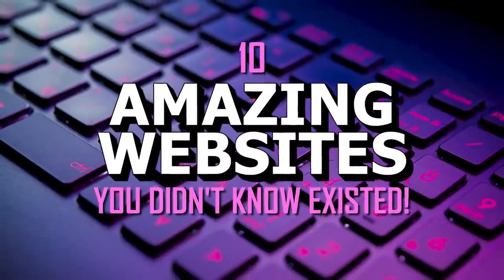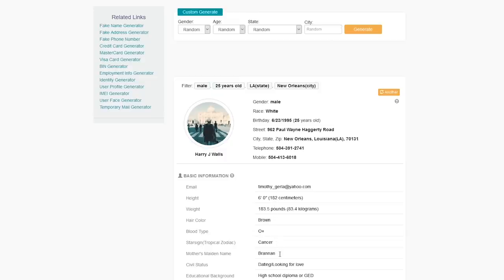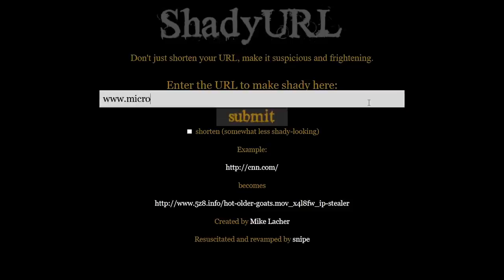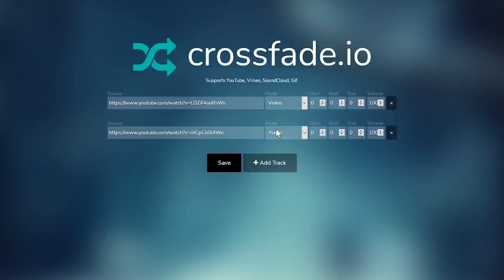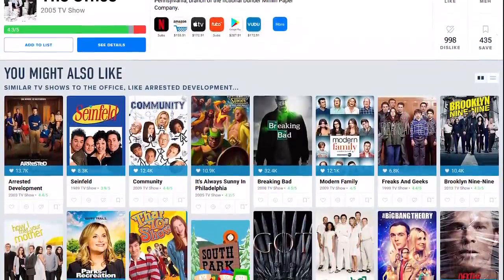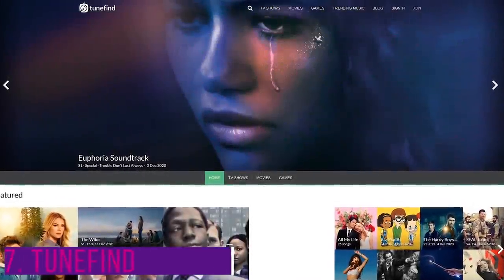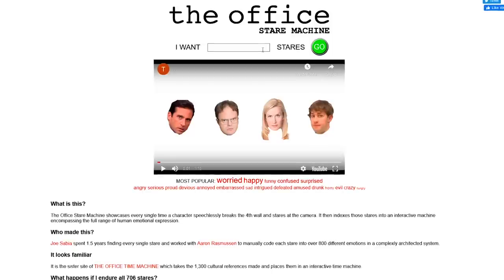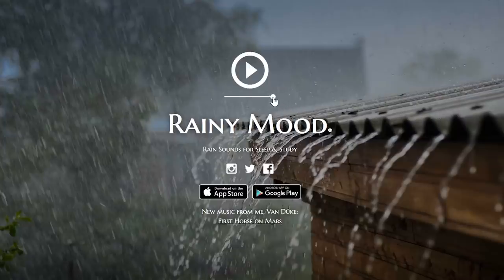10 Amazing Websites You Didn't Know Existed!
With over 1 billion websites on the internet, there are amazing websites not getting the attention they deserve. So, in this video, due to viewer demand and because we enjoy making these videos, I will show you 10 amazing websites in various categories you may have never seen.

Crossfade Mashup Formula Described in This Video:
Nicki Minaj - Anaconda Video 17
MC Hammer - U Can’t Touch This Audio 15

0:00 Intro
0:22 Create a Fake Online Identity
1:29 Suspicious URL Tool
2:10 Powerful Mashup Creator
3:10 Entertainment Recommendation Engine
3:46 Vintage OS Reboot Experience
4:16 A Look Back at Your Birth Year
4:37 Find Music from TV, Movies, and Games
5:12 The Office Camera Stares
5:34 How To Do Just About Anything
5:51 Background Noise Generator

What Happened in My Birth Year?